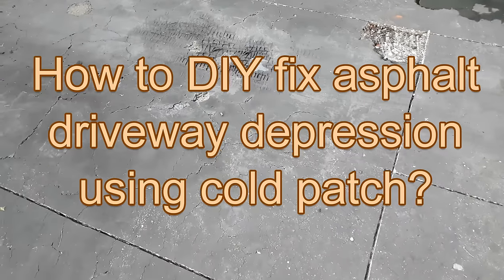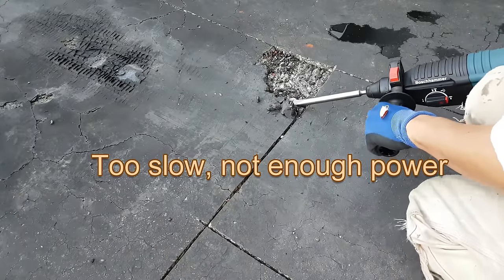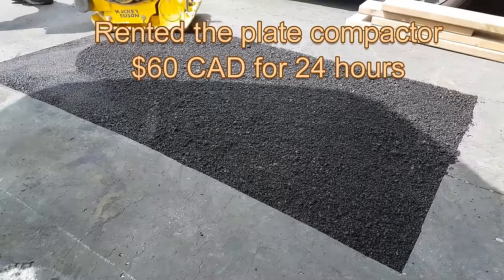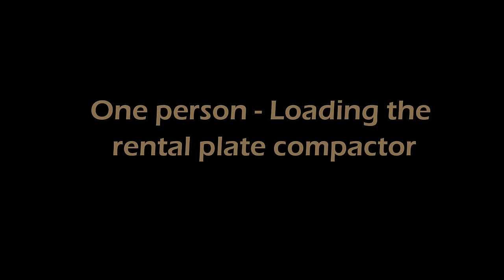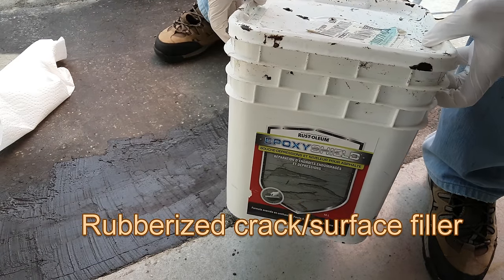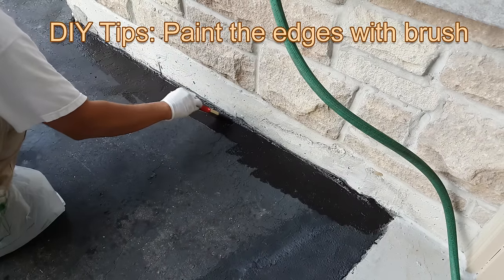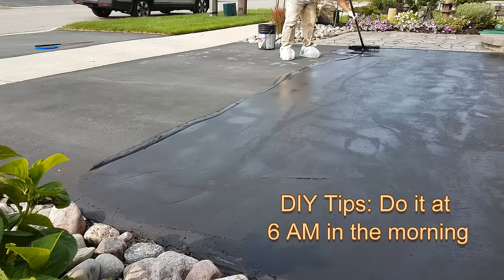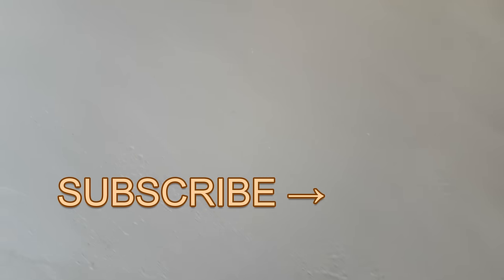How to DIY fix Asphalt Driveway Depression using Cold Patch?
This video shows you how to fix the driveway depression problem using the proper technique and tools. Completely DIYable from start to finish.